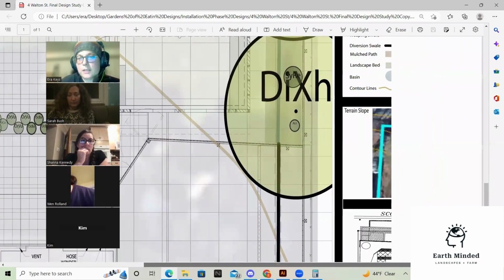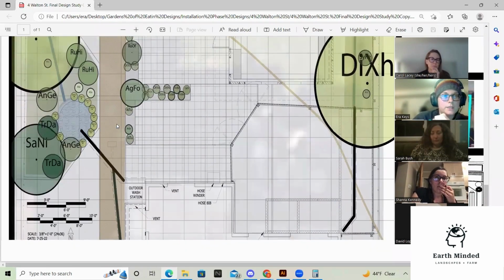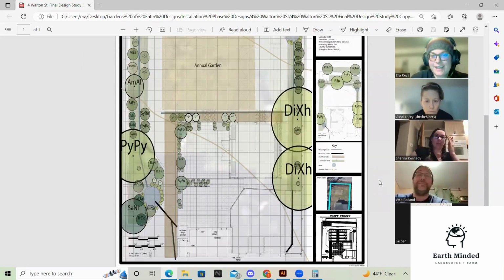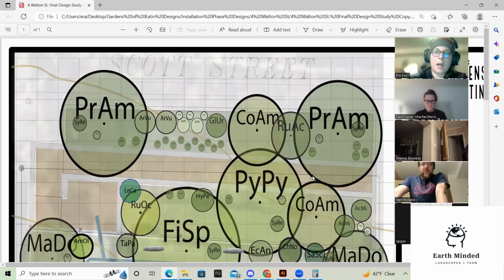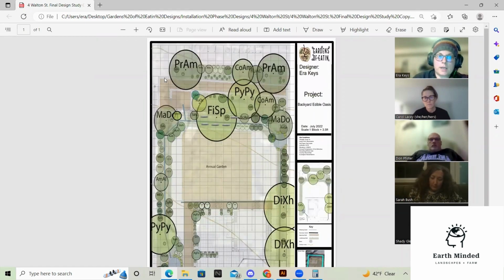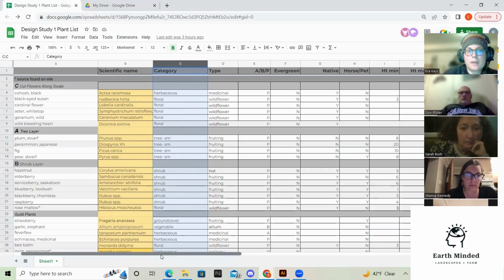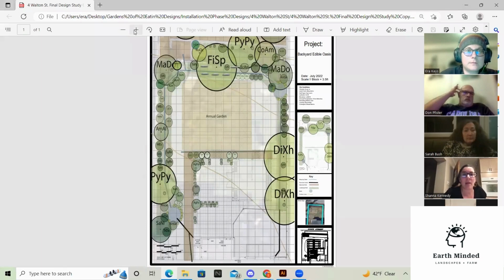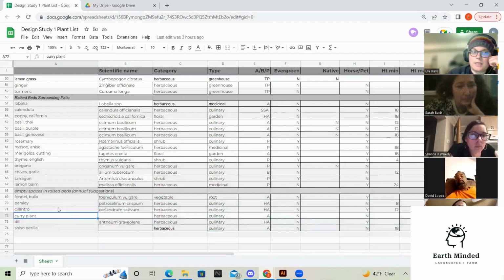Micro Homestead II Design Study II WNC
A design study taken out of the Online PDC 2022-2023 course with Earth Minded Landscapes + Farm

Weeping tiles can be found at @VergePermaculture where there are informational videos on how to do it yourself.